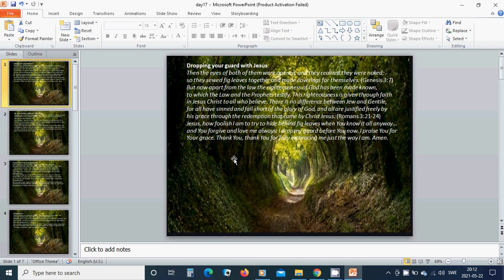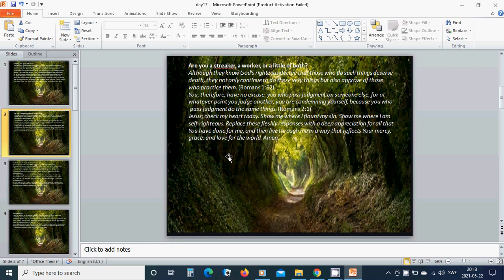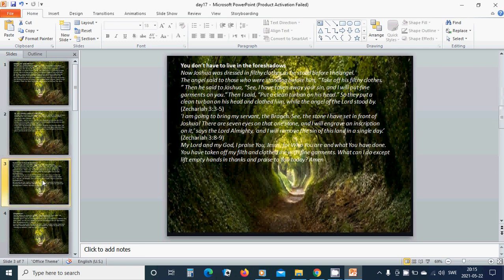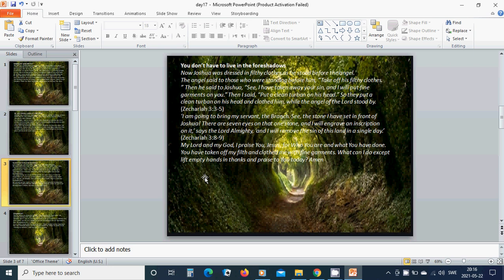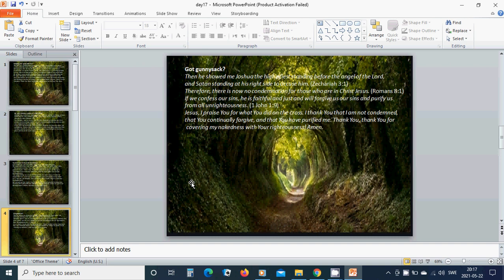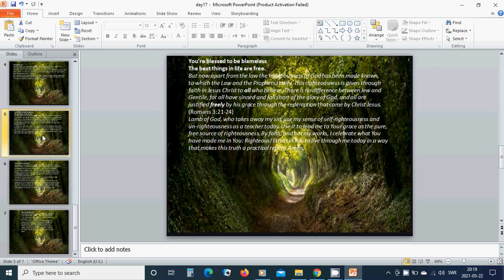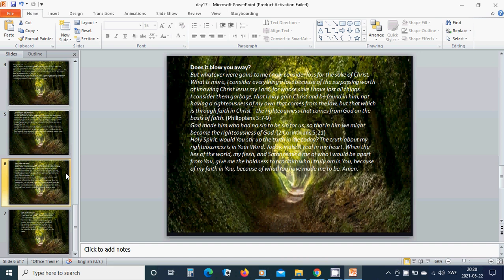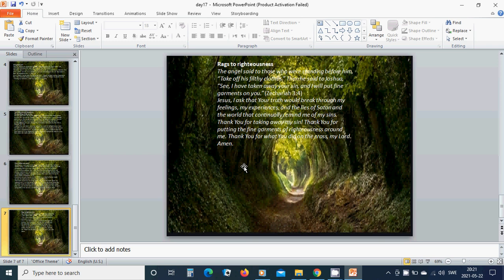week17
in the name of Jesus i pray, amen